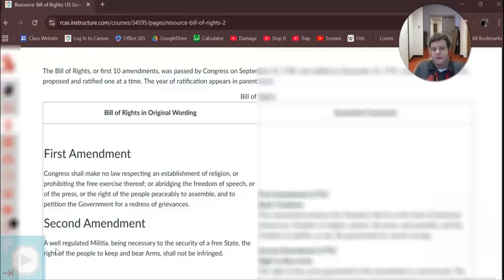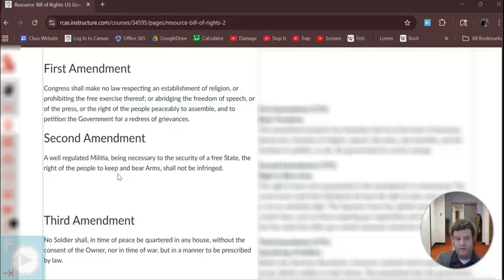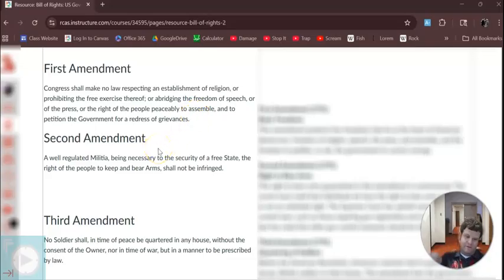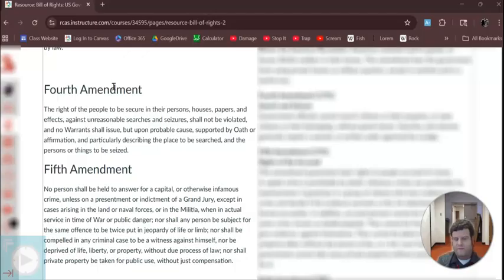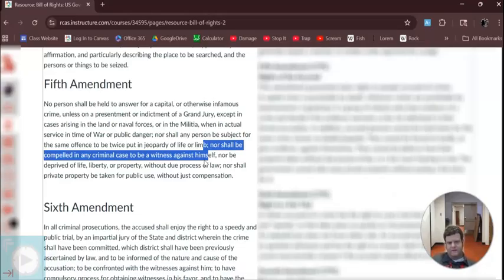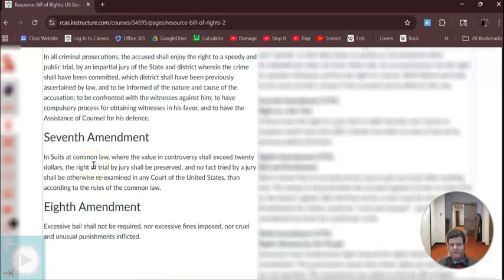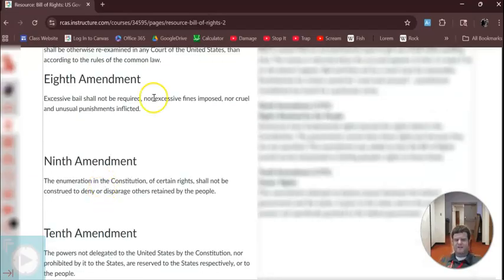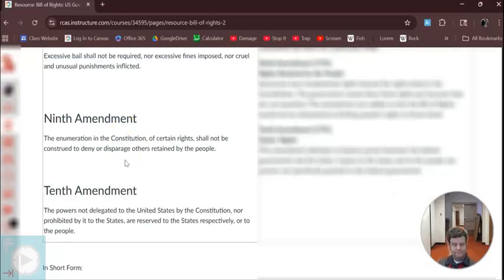Bill of Rights Overview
This one is filmed a bit differently. I am trying to be more efficient with production. Here's the script